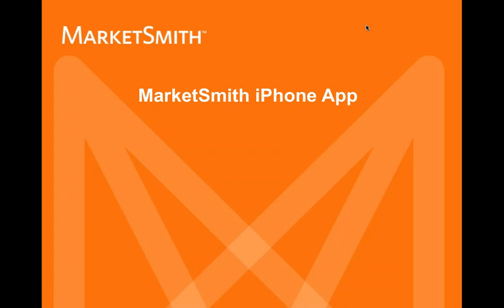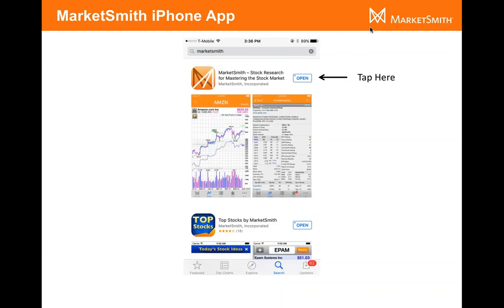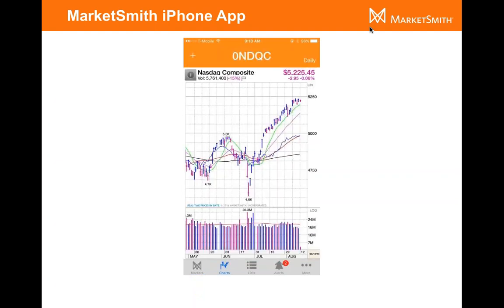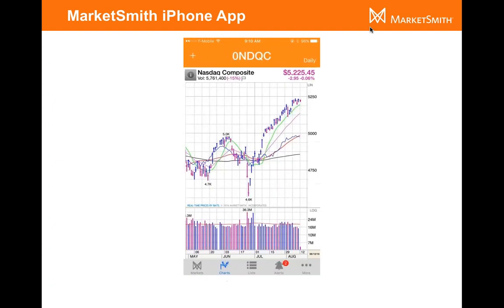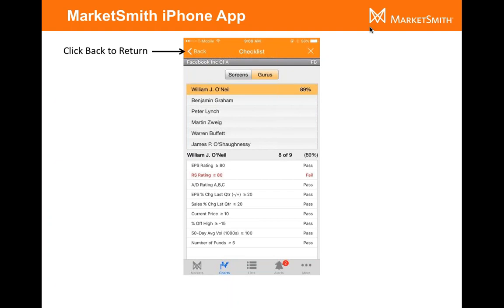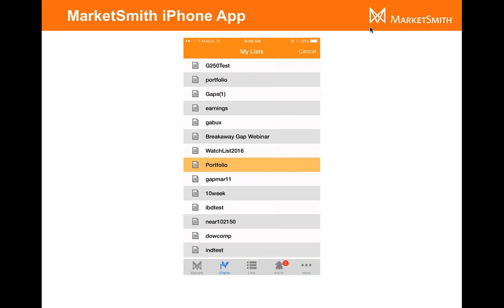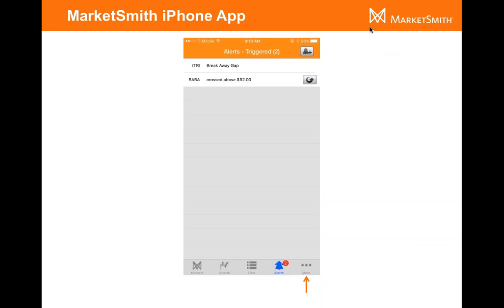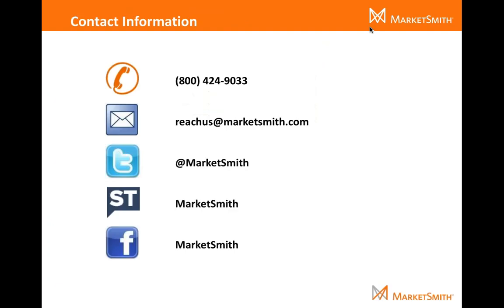MarketSmith Mobile: Using MarketSmith on your iPhone App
MarketSmith mobile is designed to keep the market within your reach 24/7. From your iPhone or iPad, the MarketSmith app is the perfect companion to the desktop platform. Our MarketSmith coaches will review the easy to use navigation of the iPad app to enhance your knowledge with MarketSmith.